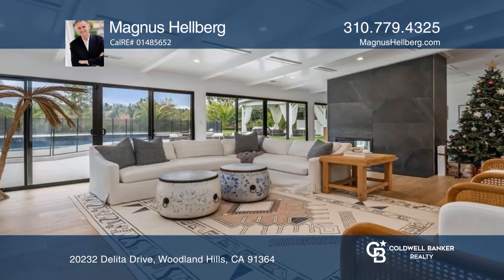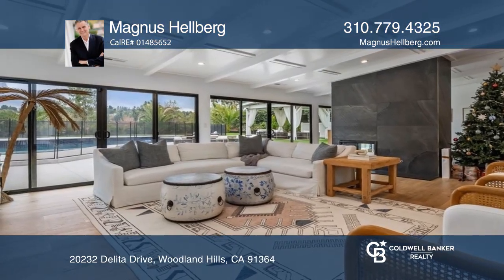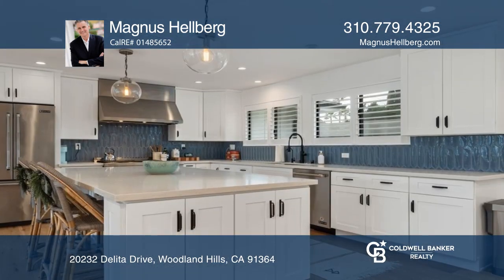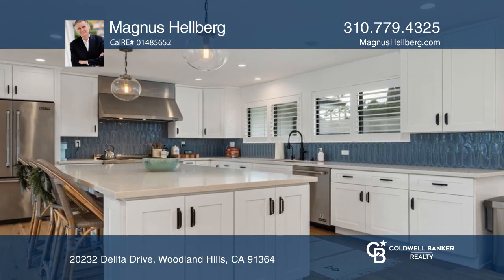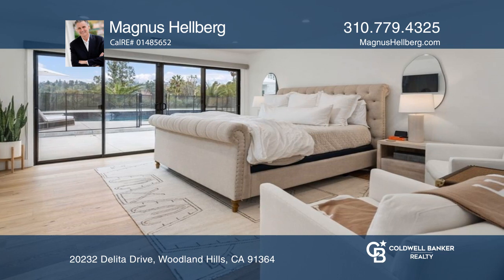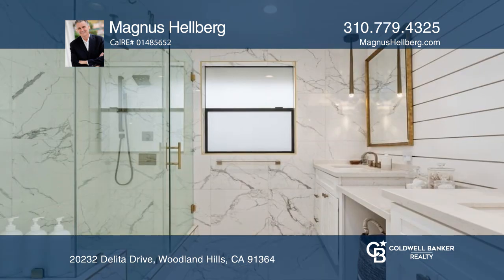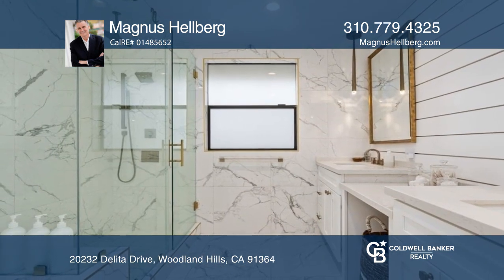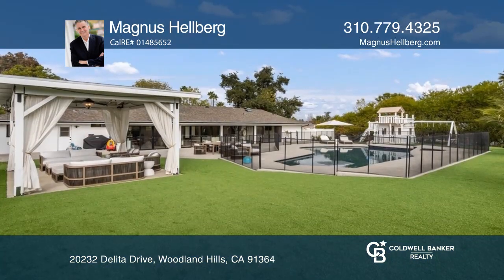20232 Delita Drive Woodland Hills, CA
20232 Delita Drive, Woodland Hills, CA

Located in one of the most desirable pockets of Woodland Hills this stunning single-story home with breathtaking views on over 18,000 SF of land. The bright and open floor plan offers a large living room with custom built-in cabinetry, open-beam mid-century modern ceiling a double-sided designer til